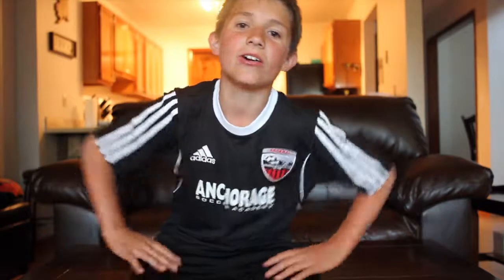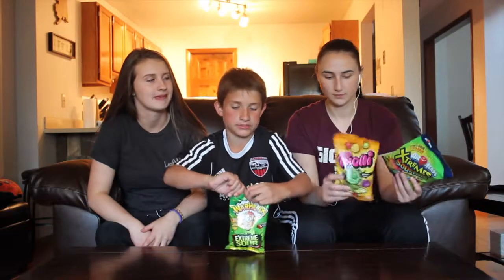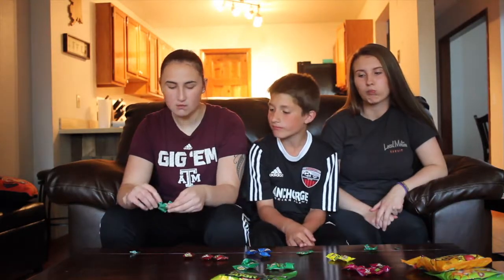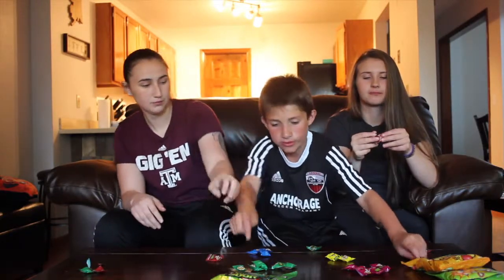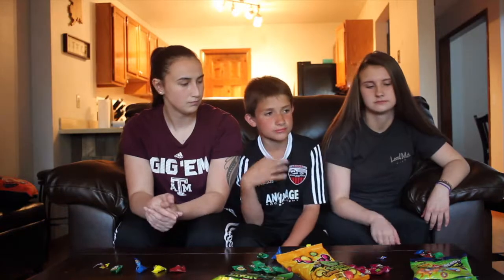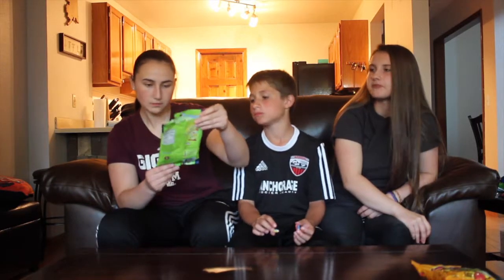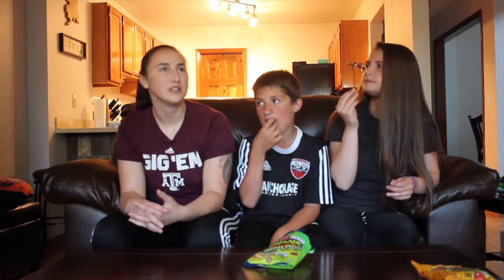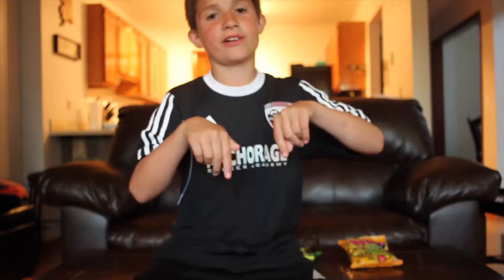SOUR CANDY CHALLENGE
Video #3

Hi, guys! My name is Dilyn and this is my first Youtube channel!